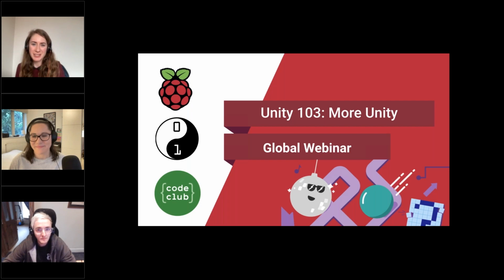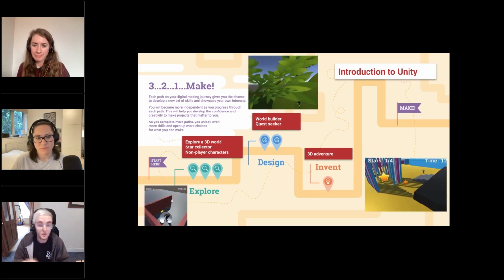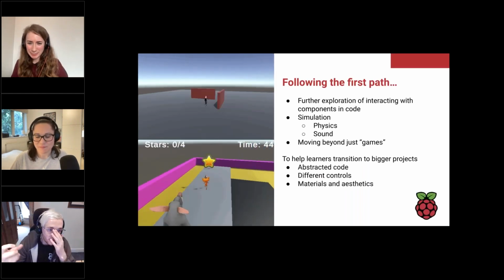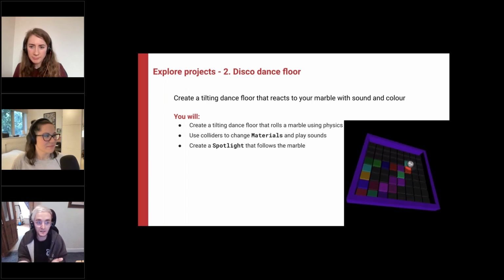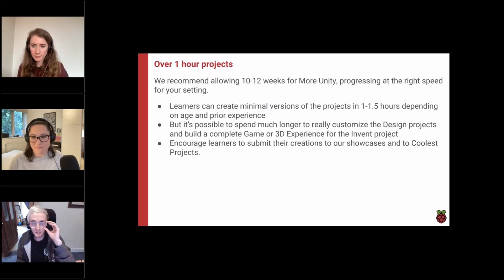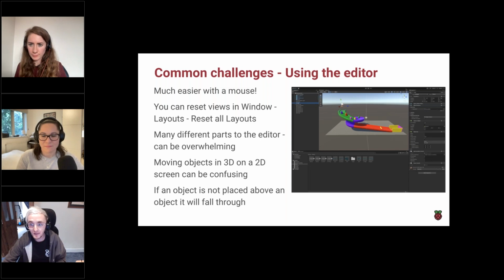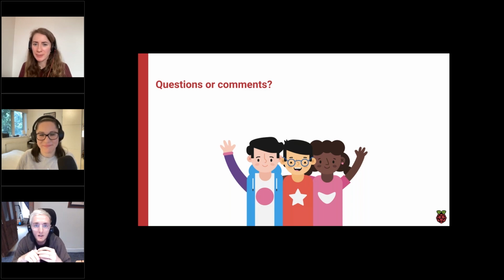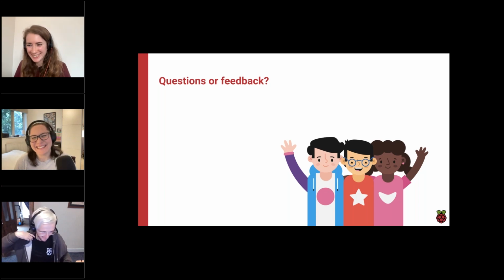Creating 3D worlds in Unity: Our free resources for young people | CoderDojo & Code Club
Follow our 'Getting started with Unity' guide to install all the software you need

Try out this short Discover project for a taster of what the path will be like

Play some finished projects from the 'More Unity' path to see what you will create

Use these Blender projects to make 3D assets that you can use in the More Unity path